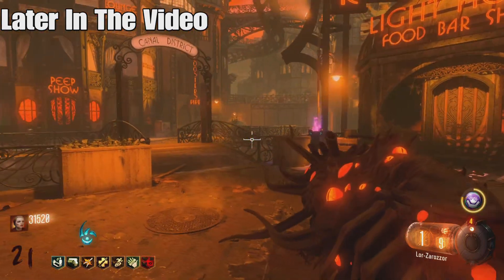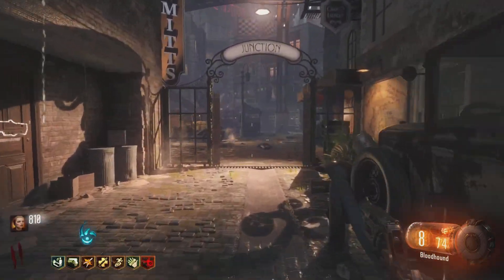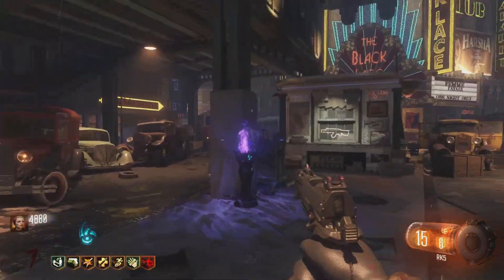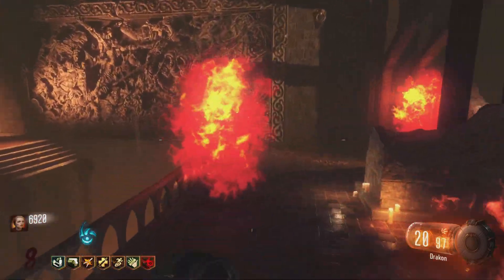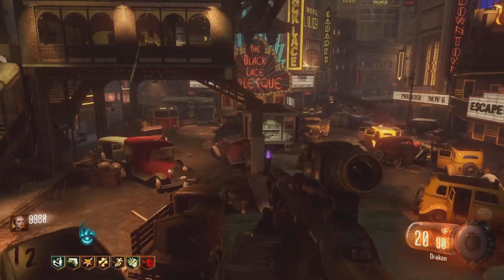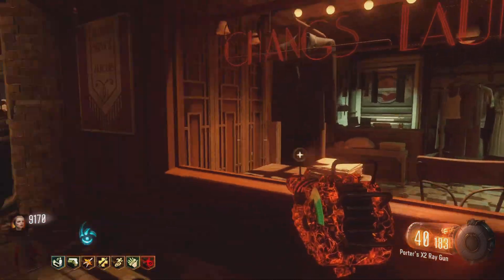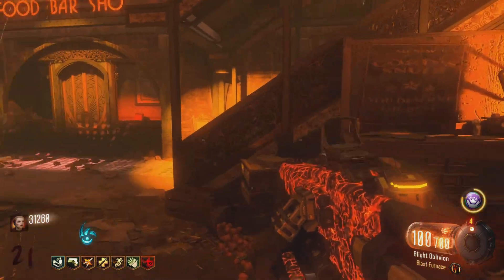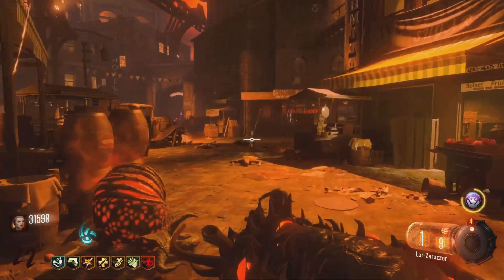Shadows Of Evil Speedrun (Kinda)